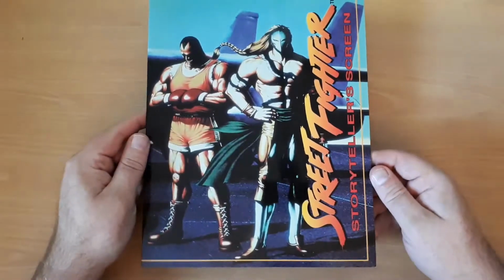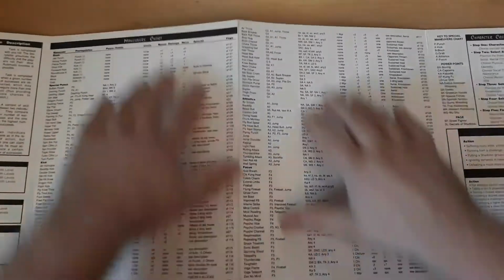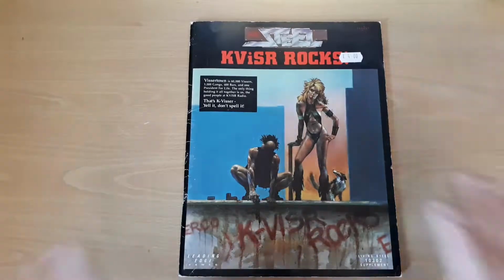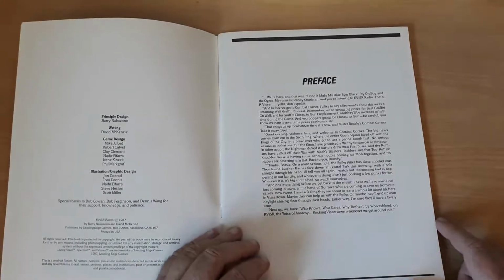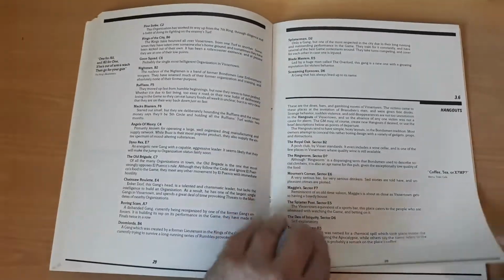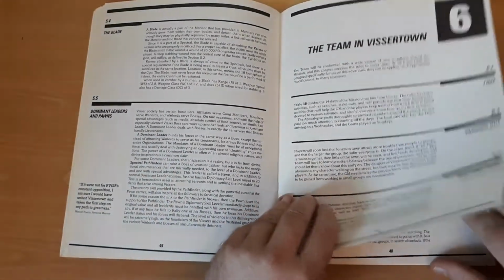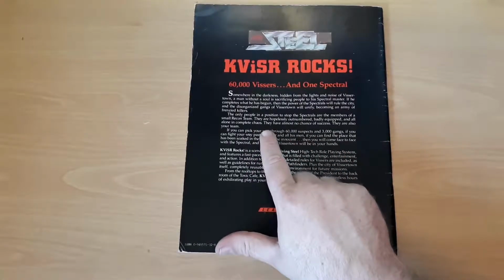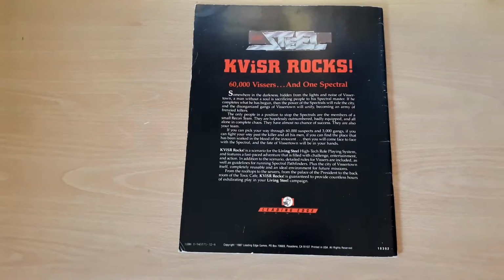RetroRPG: Streetfighter GM Screen + Living Steel Kvisr Rocks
Today it's the Storyteller Screen for Street Fighter the Storytelling Game, and K-Visr Rocks for Living Steel, a sourcebook/adventure.